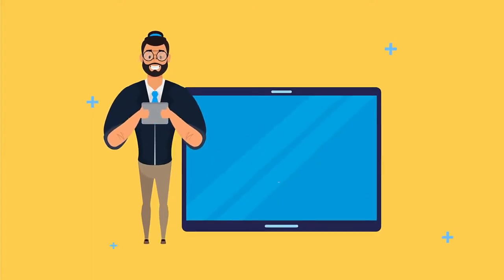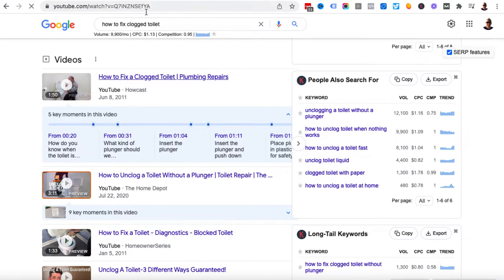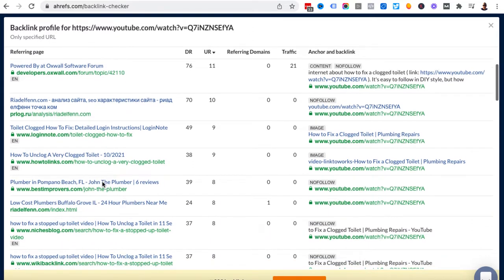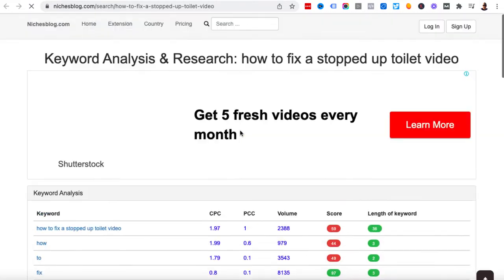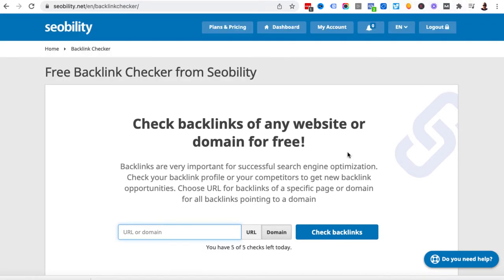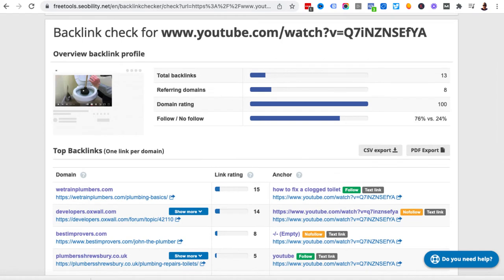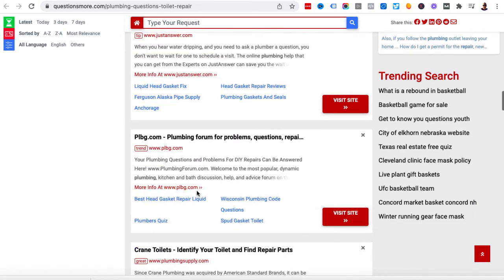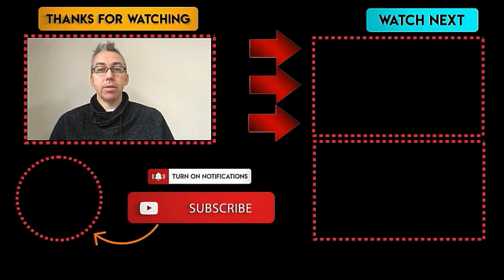How to Spy on YouTube Video Backlinks - Part 1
Want to get better Video rankings on Google? Then learning How to Spy on YouTube Video Backlinks is part of the process. I'll be making a part 2 and maybe even a part 3 of this video series.

That said, there was a HUGE discrepancy in the results of the above two tools.

My Training Courses:

1. Master Video Marketing

2. Get Video PLR Monthly

4. Learn YouTube Ads [for beginners]

5. Set up a YouTube channel the right way

6. YouTube ads monetized video finder & spy tool